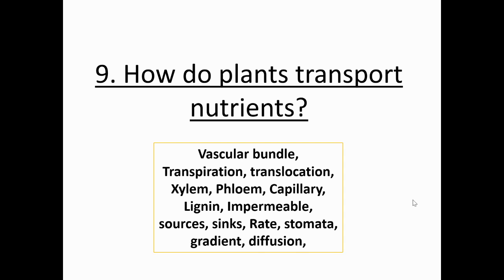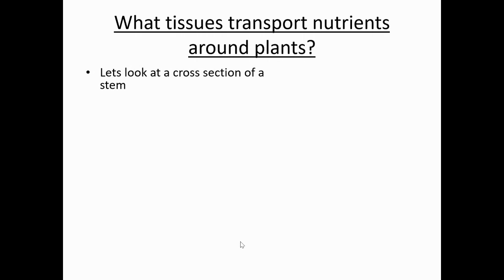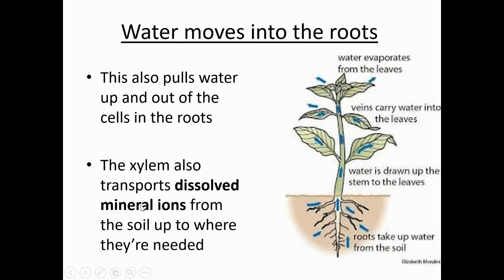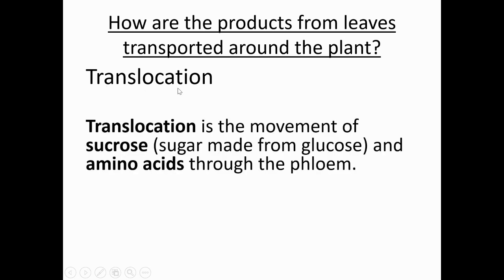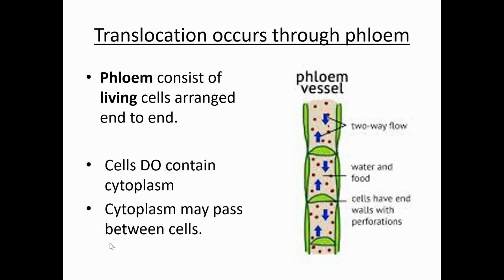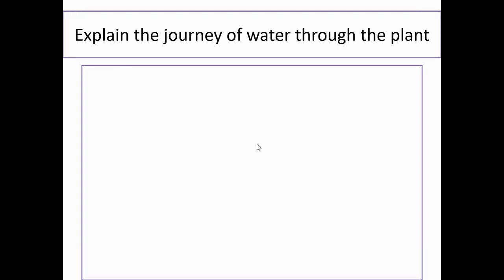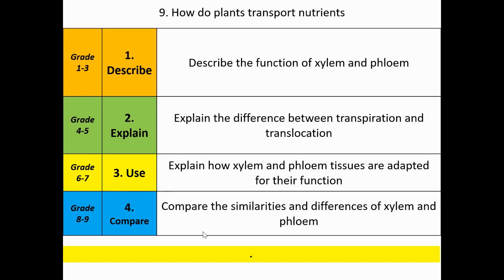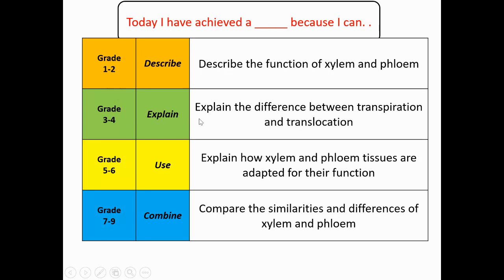Y9 Plants L9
How do plants transport nutrients?